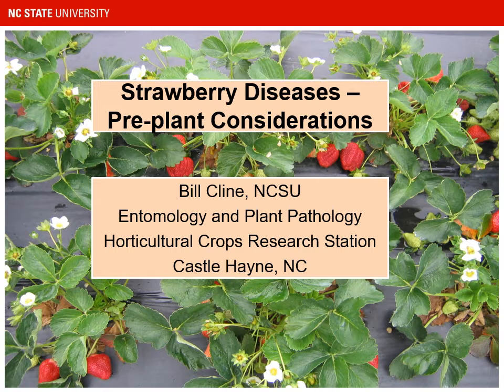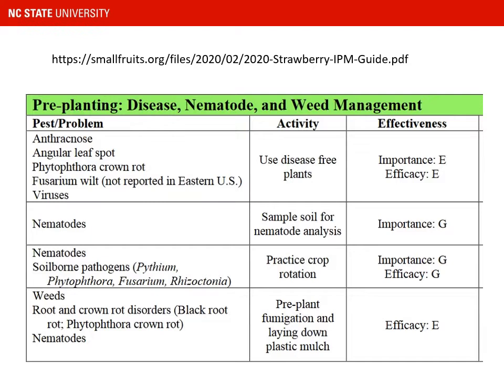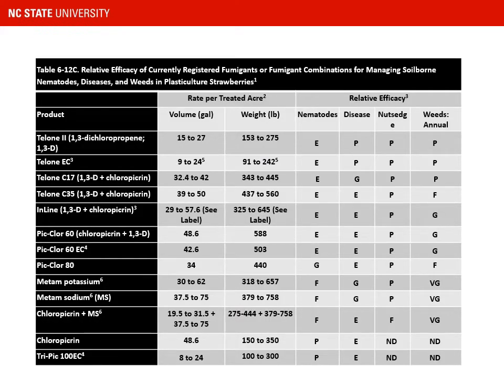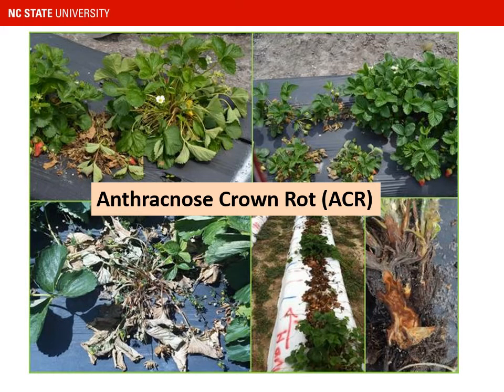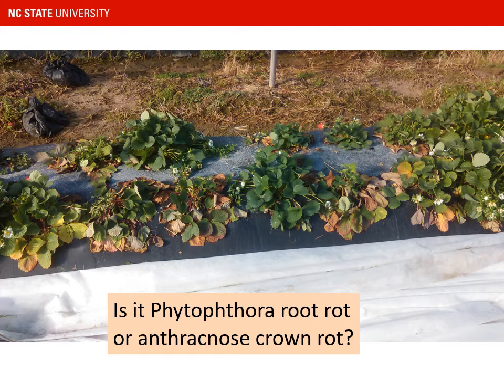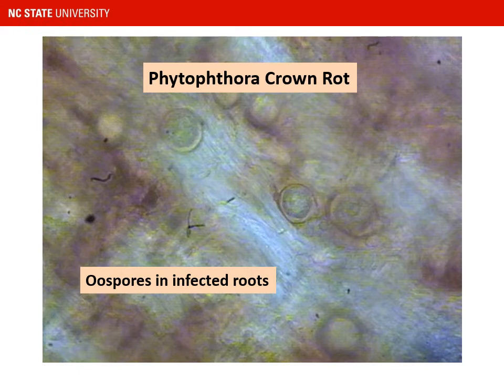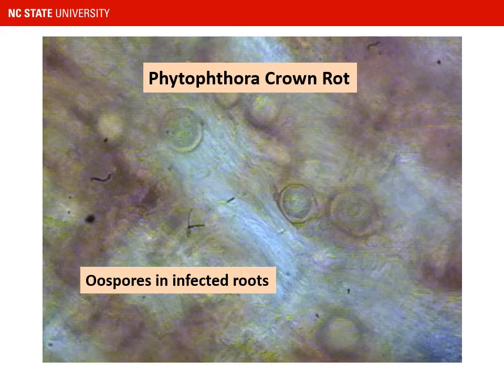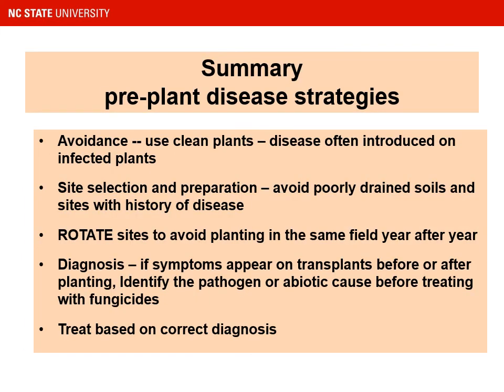Strawberry Pre-Plant 2/3: Disease Management with Bill Cline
This is the second of three strawberry pre-plant videos: Disease Management with my dear colleague Bill Cline (NCSU,

To find more information, please look at the Southeastern Strawberry School